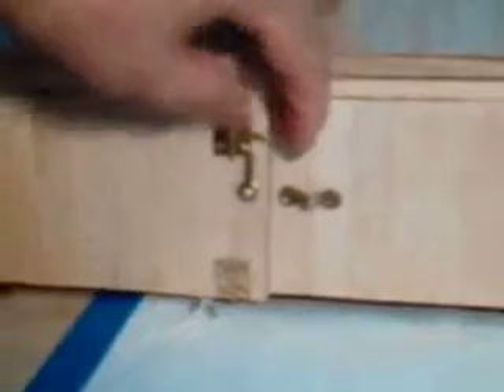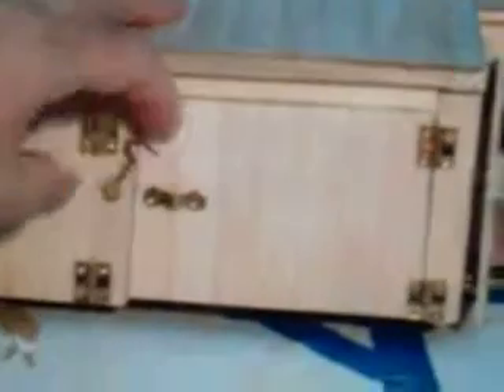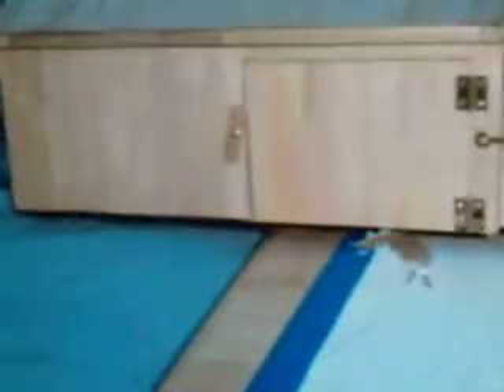Machine shed rear side swinging doors finished